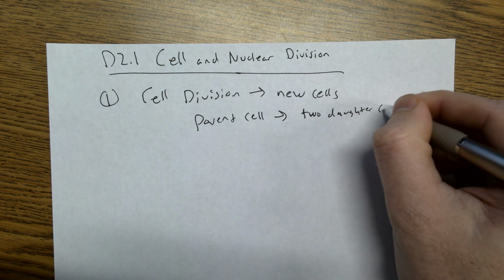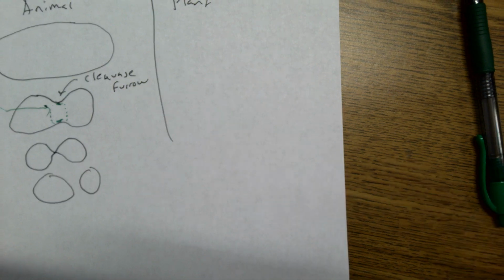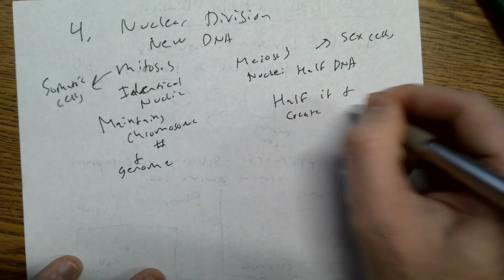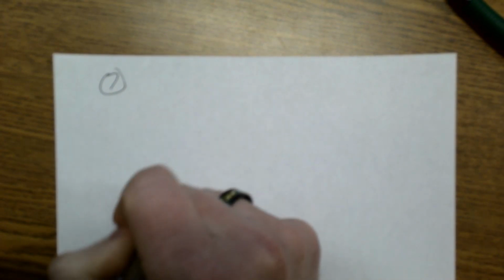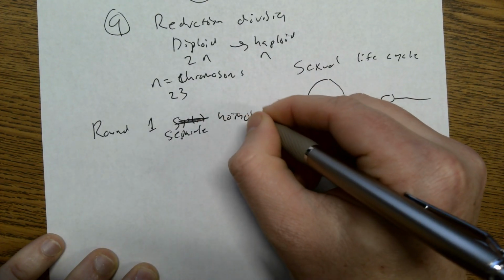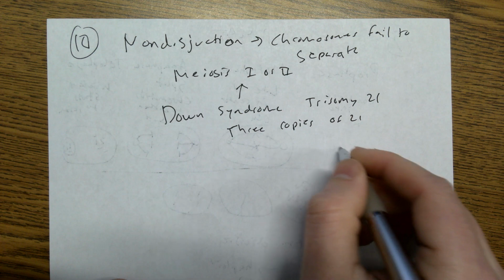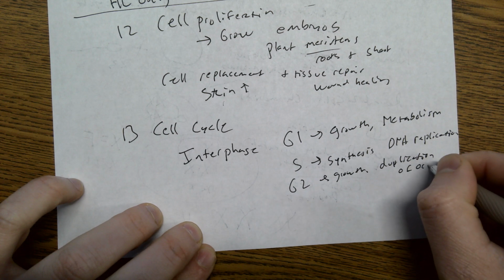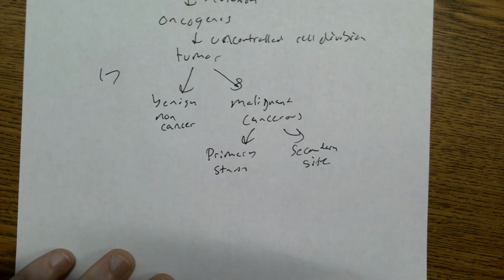D2 1 Review video